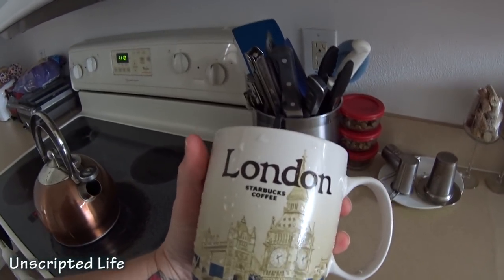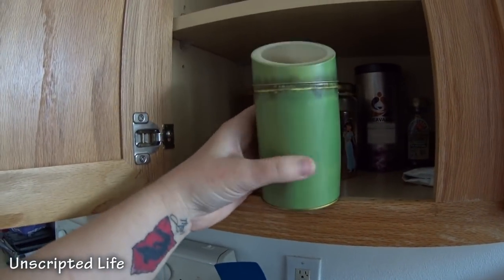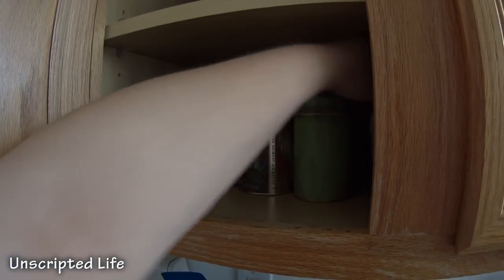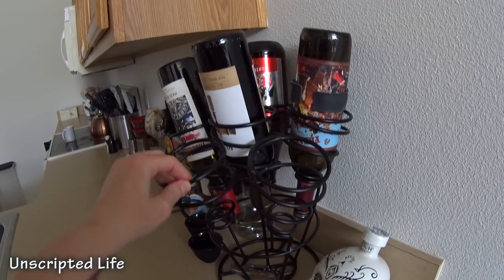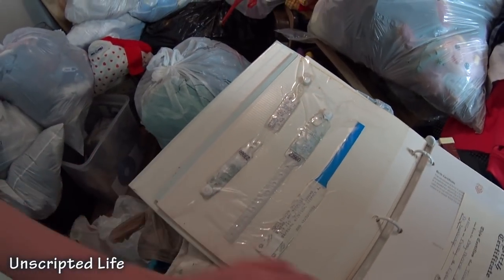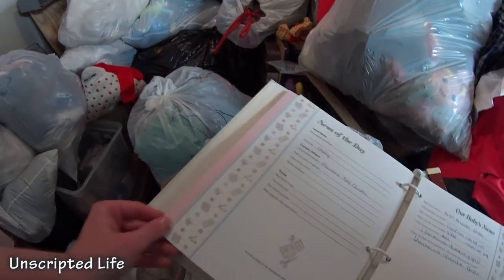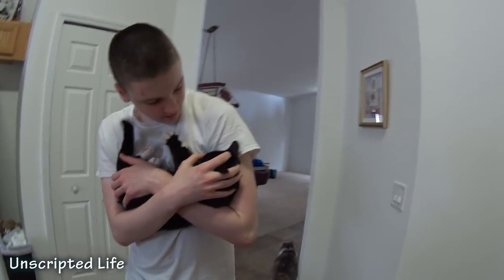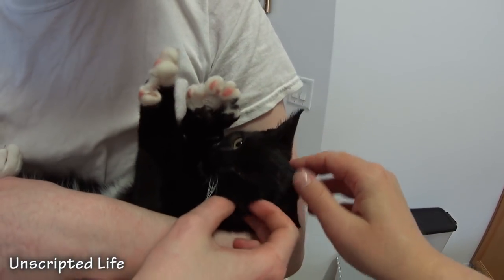My Tea Cabinet + collection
♥ Support one of your favorite families!